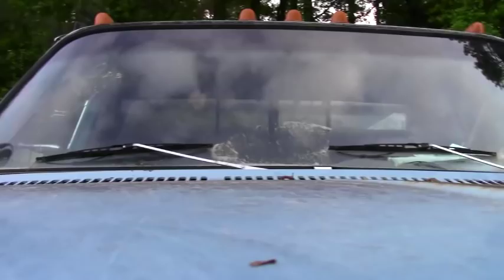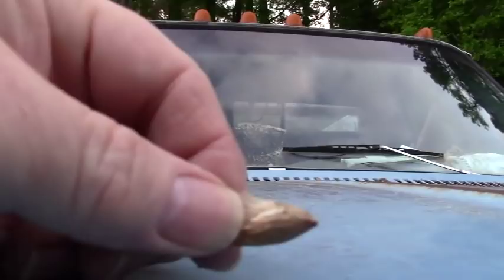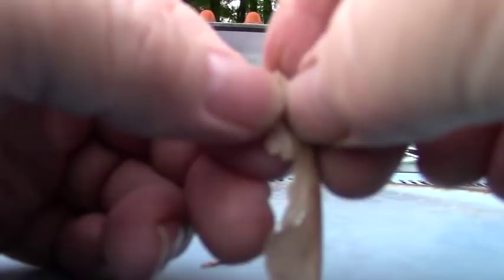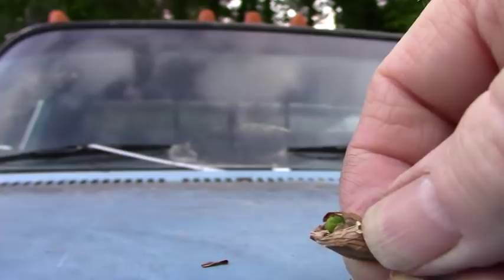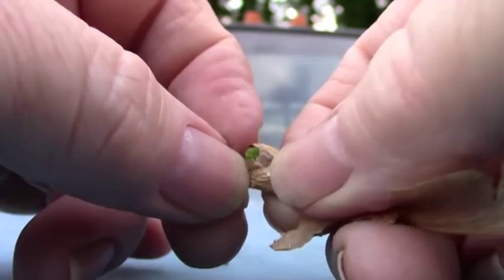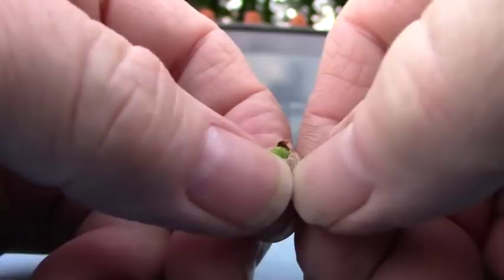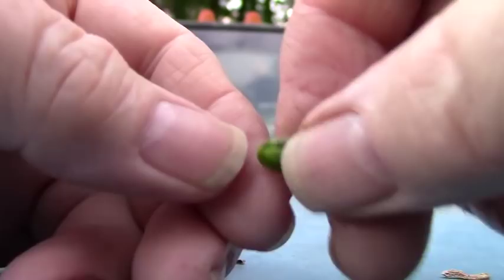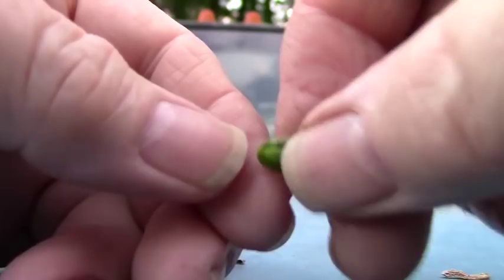Eating Maple Helicopters - Edible Maple Seed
Eating Maple Helicopters! Edible Maple Seeds.
Don't eat Red Maple seed!!! Check with a local expert before eating any wild plant.

Foraging forest food that can keep you alive even in the winter is part of what you need to know when it hits the fan and the world as we know it collapses.
In this video I show you edible wild greens, purple dead-nettle, chick weed, and curly dock that are available in some parts of the country throughout the winter. Then I show you an ample source of food available in the vast majority of temperate and subarctic forest.
Purple is a very plentiful food source available across vast stretches of North America (all states except for Alaska) an in 40 countries!

To help save the grid (Check the Links Page for groups to join) Buy worms to make your own garden fertilizer from kitchen and yard waste To see the trailer for The Black Sky Event film go
Yes we survived quite well without electricity as late as when my dad was young (see my latest video on my dad). Today we can't pump water, or fuel without electrical power. There will no food or medications available. Store cash registers won't work. All of the money in the banks is just digital ones and zeros that don't exist without electrical power. We are so dependent on it today that without it society would collapse. Starving hordes would pour out of the cities scouring the countryside. It would be catastrophic. I do try to offer hope in telling people to join groups to turn this around and on how to grow their own - among other things. But people have little idea how bad it can be. To enlist them to turn this around they have to be woken up. Things you can do: What can you do to get the grid hardened? 1. Work with local emergency providers (and utility companies) to get them to hold drills about what to do when there is a months (years) long nationwide (no support coming from other states as usual) grid down situation. Once they get the gravity of it they will push internally through their organizational levels within the utility companies and local/state officials to do something about it. My keynote speaker at my powergrid defense conference Ambassador Hank Cooper did just that in the Carolinas and got Duke Power to agree to harden their grids. 2. Contact you state and federal elected officials and demand they take action to get the grid hardened. 3. Contact your state Public Service Commission and demand they take action to get the grid hardened. 4. Join groups advocating power grid defense. 5. Any one of the above